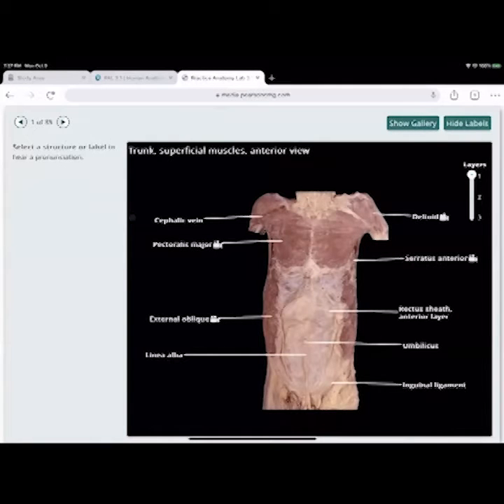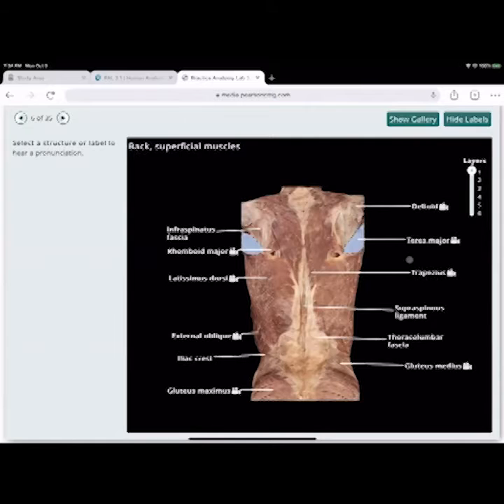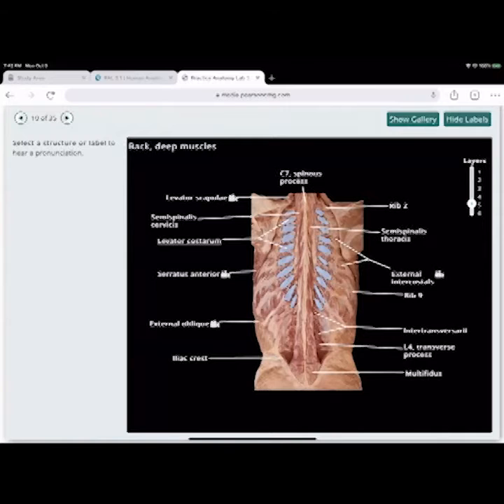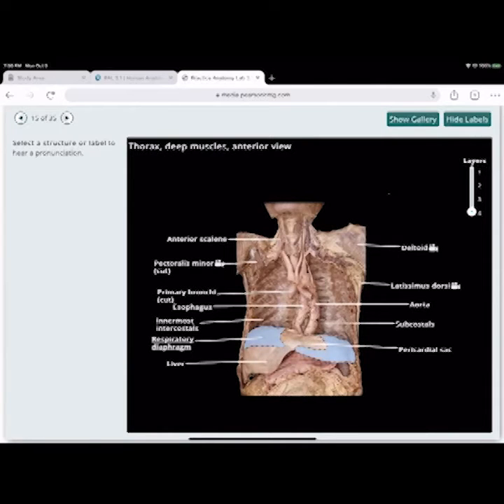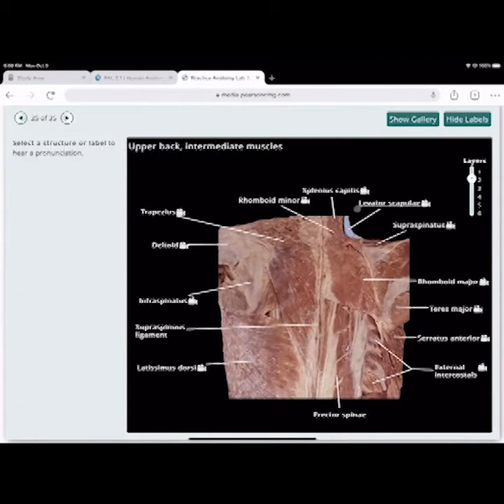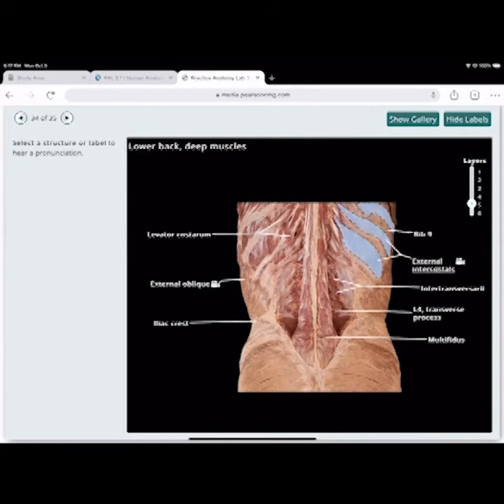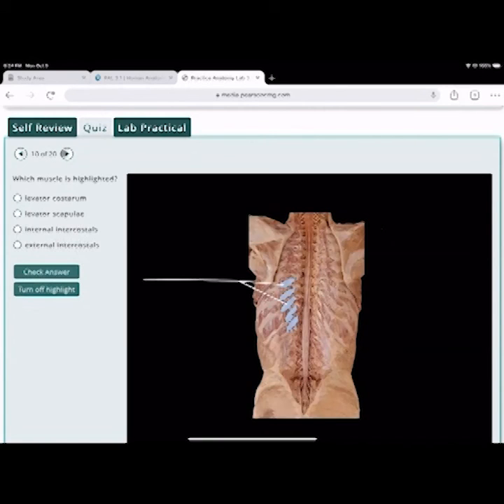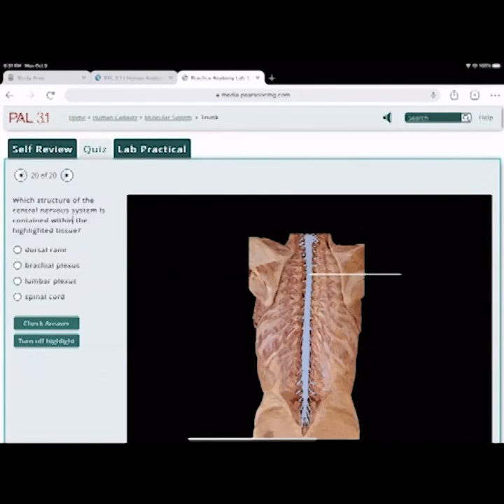Human Anatomy Muscle Lab - Trunk